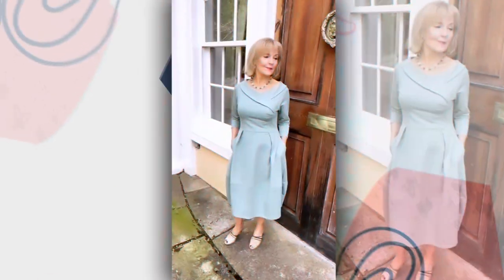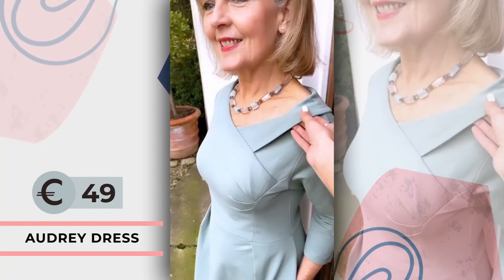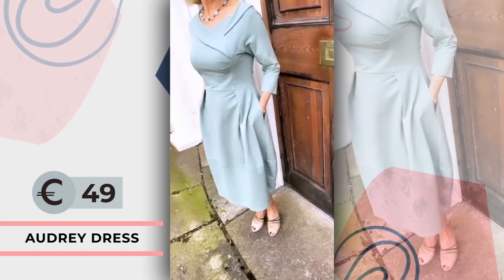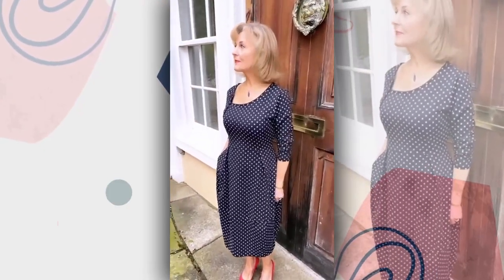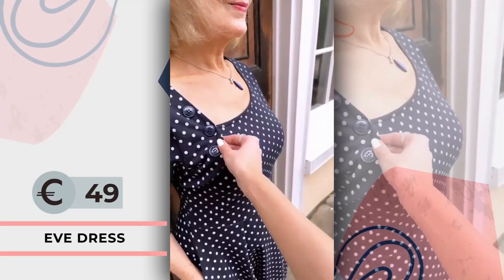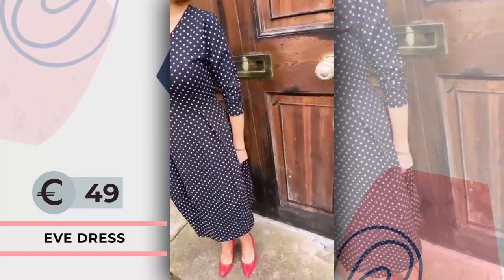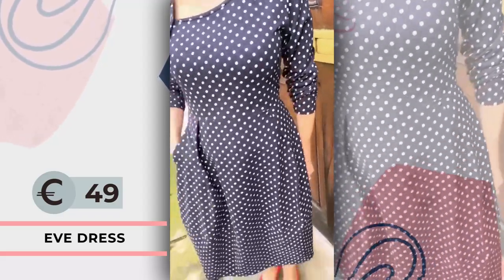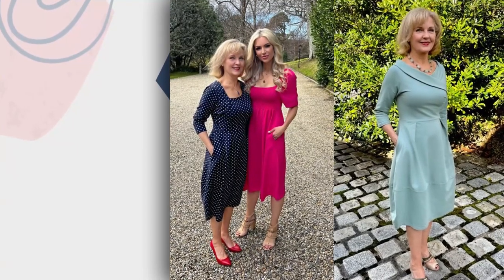Diane de Burgh & Rosanna Davison Reviewing Eve Dress & Audrey Dress